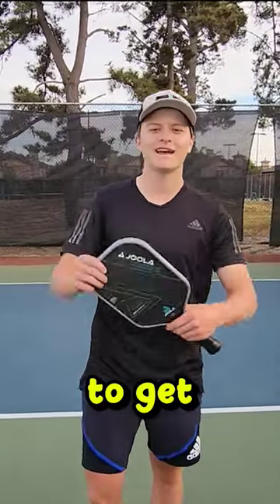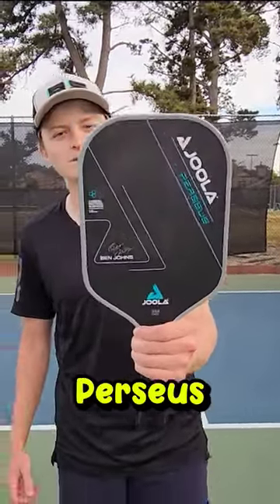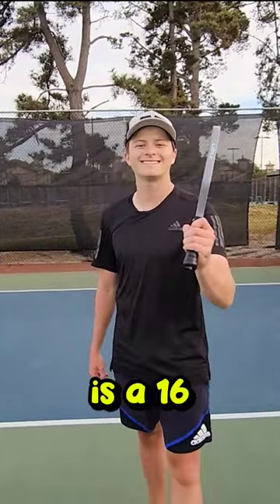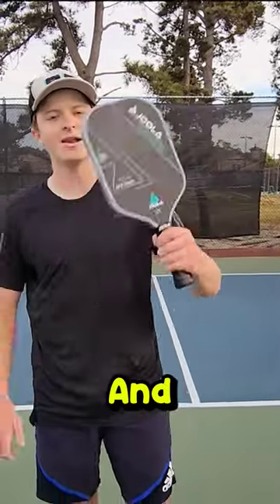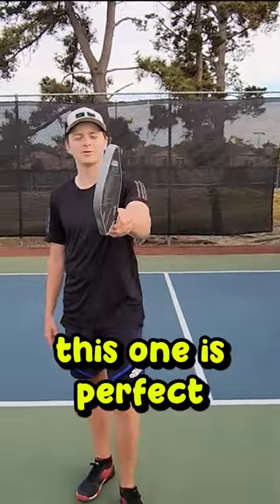Joola Perseus Before you Buy!